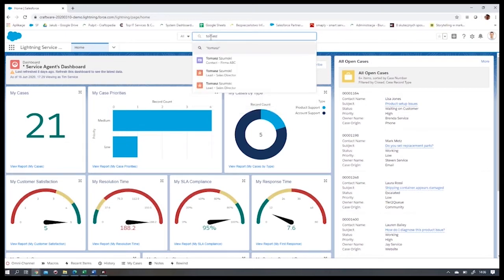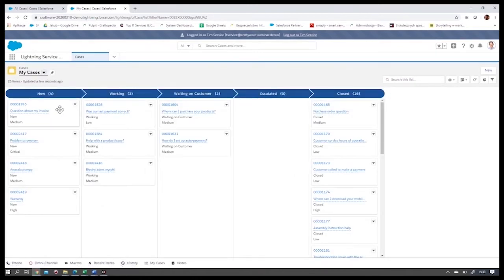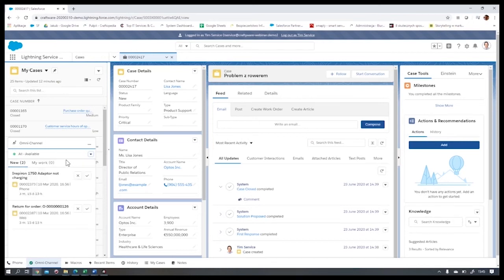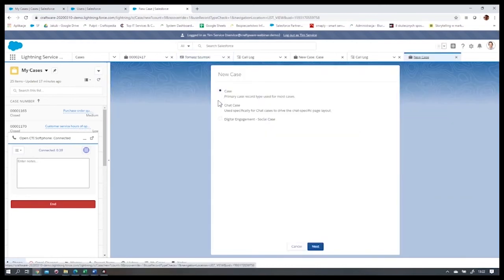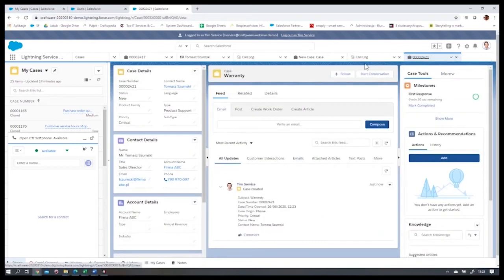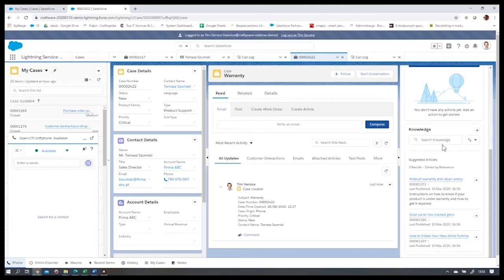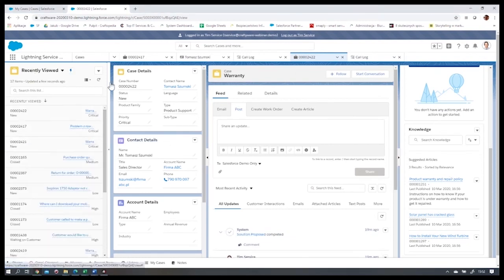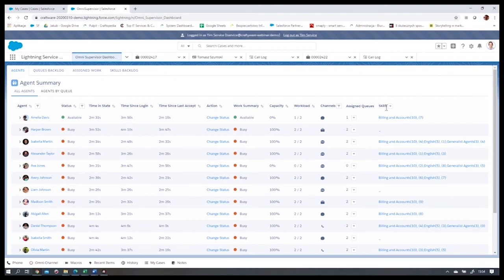Service Cloud - a multi-channel customer support tool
Service Cloud is a tool within the Salesforce platform, used for customer support in many channels, such as e-mail, chat, website form or phone.

In the demo, we show how working on Service Cloud allows you to reduce service costs in the long run, improve it and increase customer satisfaction at the same time.